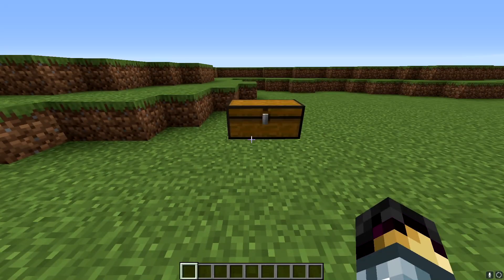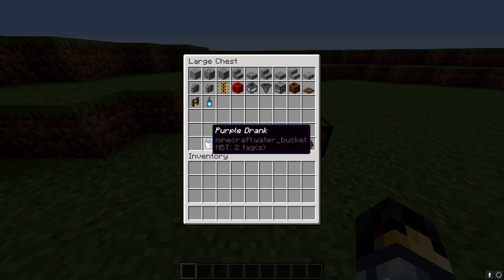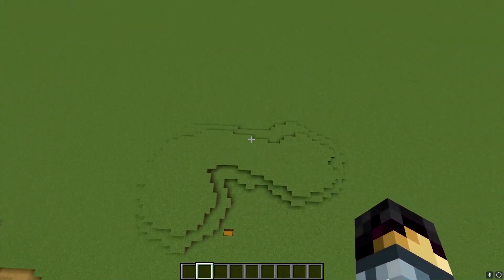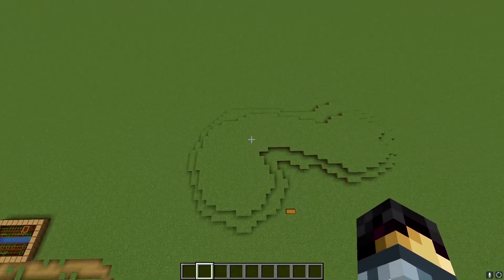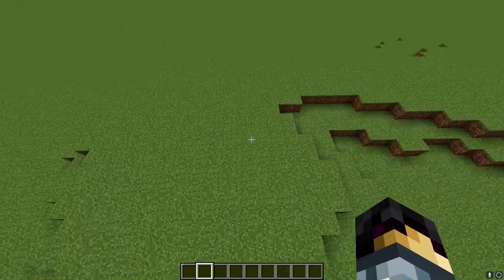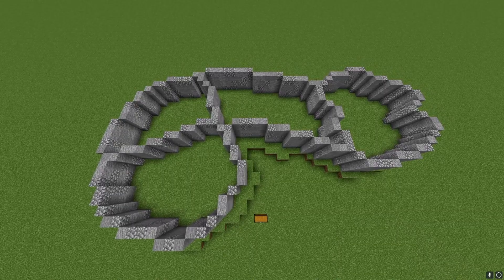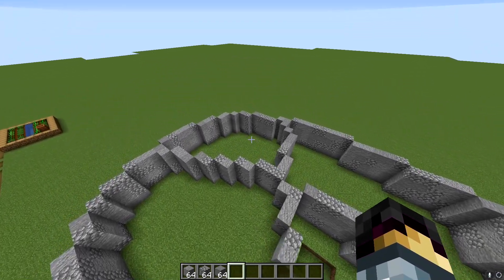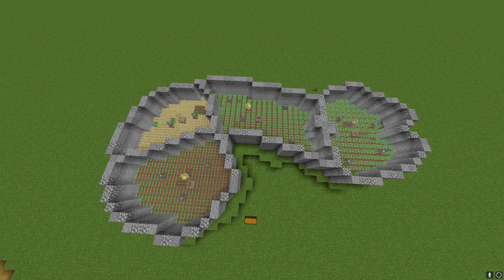Minecraft Tutorials Be Like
In today's tutorial, I will be showing you guys how to build The Cawk. hopefully you all can easily follow this tutorial and make a nice big, sturdy cawk of your own. Hope you all had/ are having a good day. :D

Hey y'all, welcome back for another video. Hope you enjoyed it, and if not lemme know why.